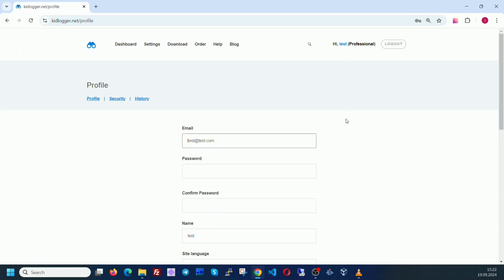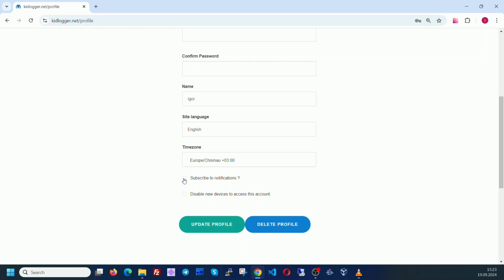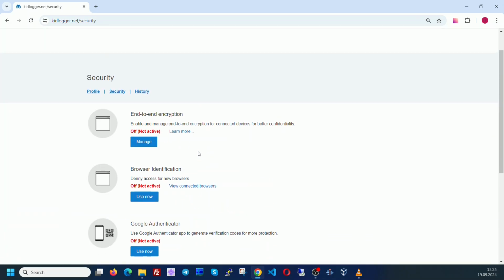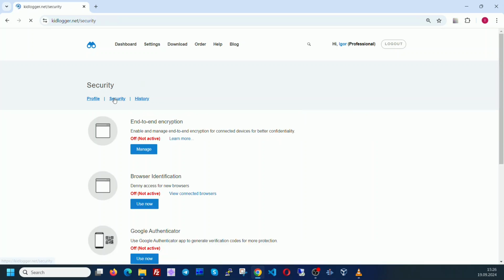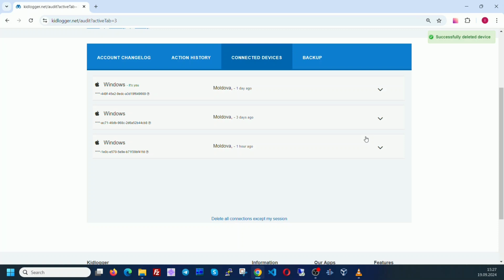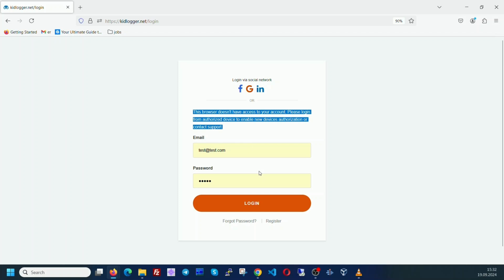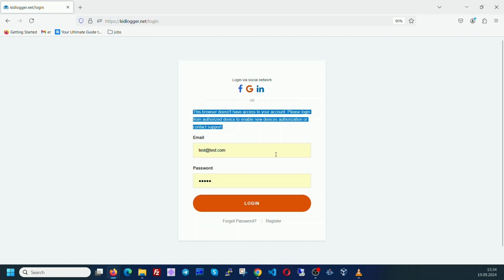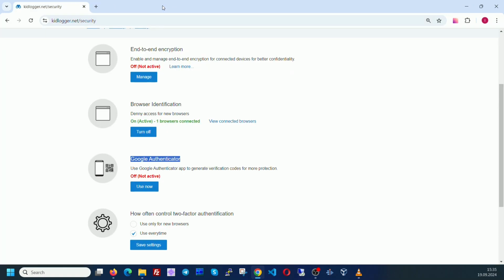4. Kidlogger sever. User account settings.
KidLogger.net: How to Set Up User Account Settings

In this video, we walk you through the process of setting up and managing your user account settings on KidLogger.net. Learn how to personalize your account, configure devices, and optimize the platform to monitor your child’s activity better.

What you’ll learn in this video:

How to create and configure your KidLogger.net user account.
How to manage and update your profile settings for better control.
How to add and configure devices for seamless monitoring across multiple platforms.
Tips for customizing notifications, data reports, and other account preferences.
Why this is important:

Setting up your user account correctly ensures that you can easily monitor your child’s activity across all devices.
Proper account configuration provides you with enhanced control and access to detailed reports and usage data.
Personalizing your account settings helps streamline your experience and make KidLogger more effective in keeping your child safe online.

If you found this video helpful, please like 👍 and share your account setup experience in the comments!

Change password, interface language, encryption, browser protection, and two-factor authentication.